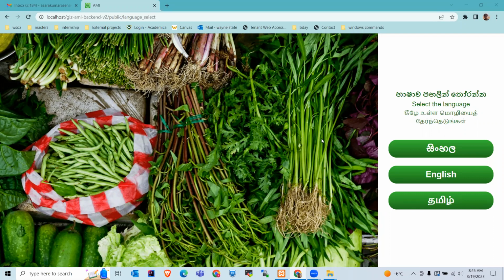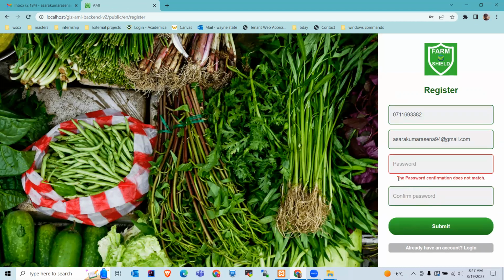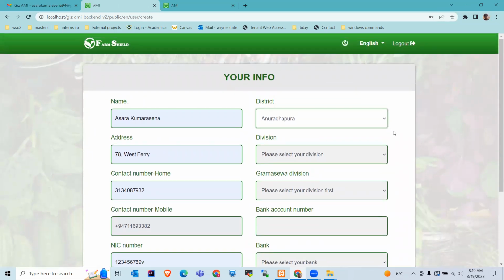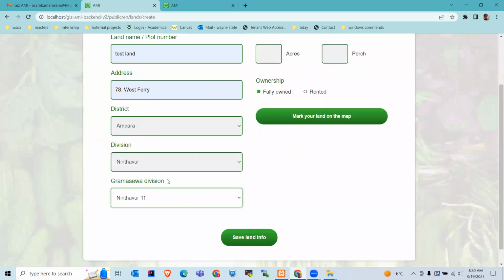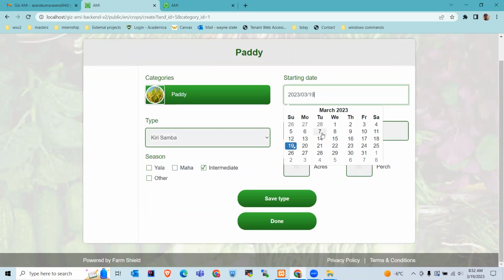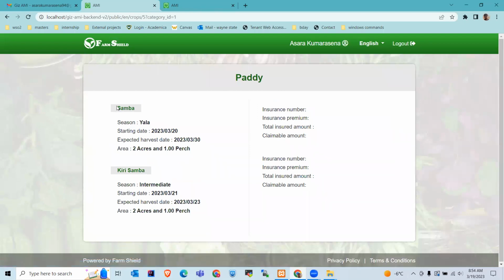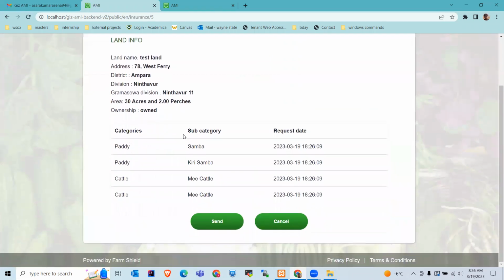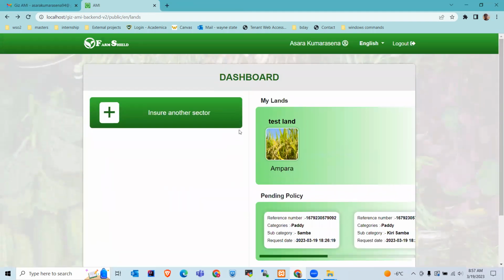Farm Shield - Project Progress Demonstration